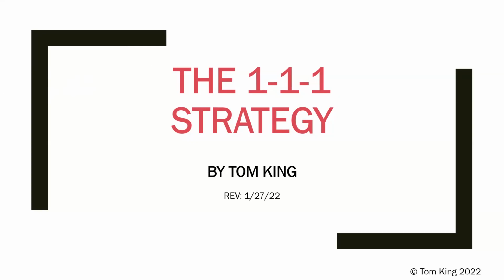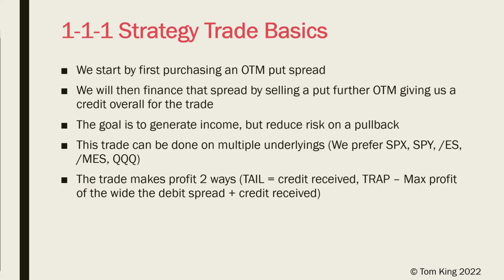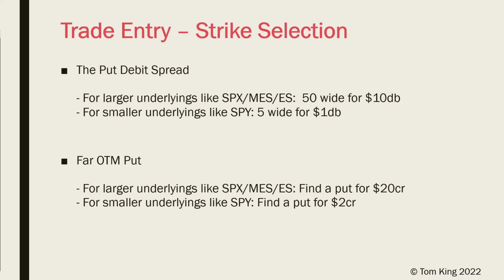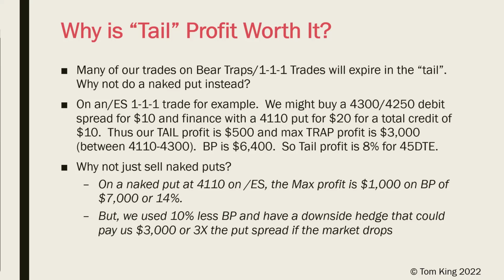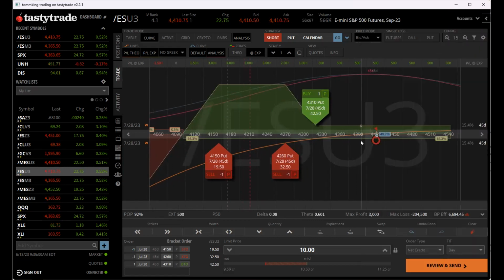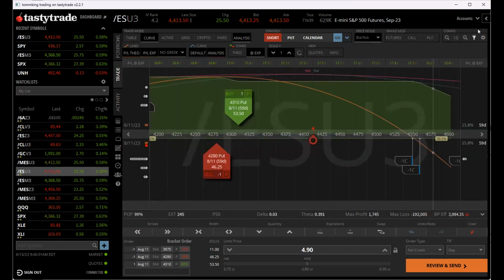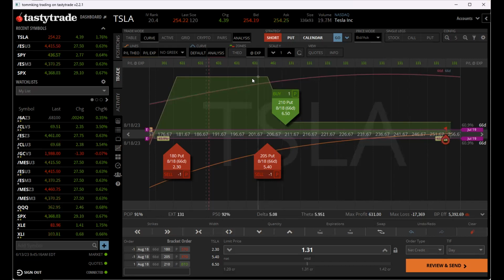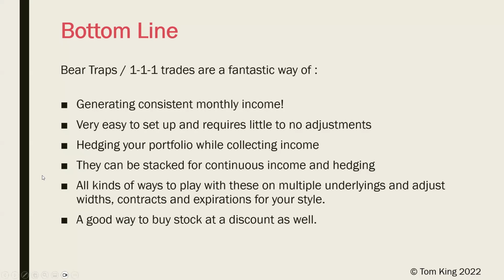How to Trade the 111 Strategy - Complete Guide to the 111 Trade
The 111 trade strategy is a systematic way of generating income by selling a combination of put options and using the premium collected as either an income trading source or a hedging tool.

We start the 1-1-1 trade by first purchasing an OTM put spread and then we finance that put debit spread by selling a naked put further OTM giving us a credit overall for the trade.

In this video we cover:
1. Option Greeks for the trade
2. 111 Trade Strategy
3. Trade Risk and Sizing
4. Entry and Exit Criteria
5. Options Strike Selection

To see our live trades and for more advanced trading education, visit us